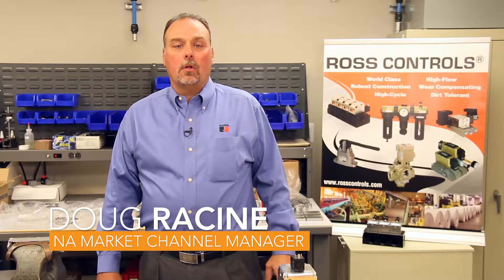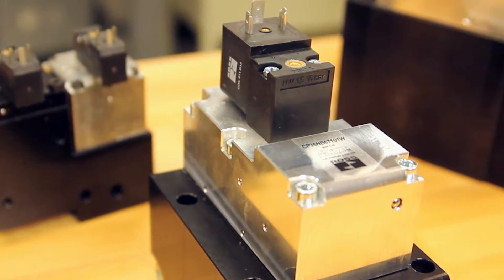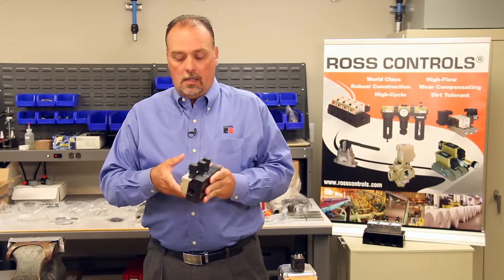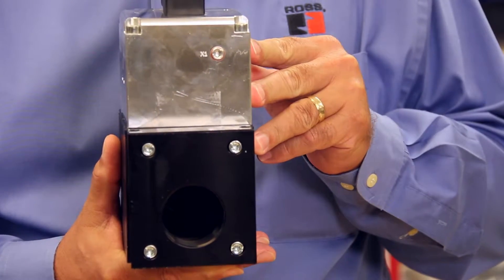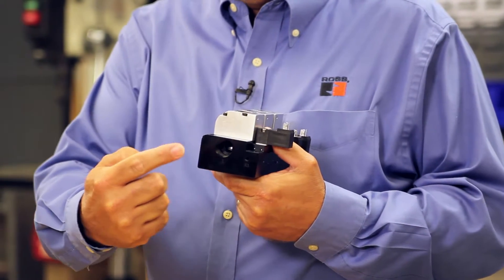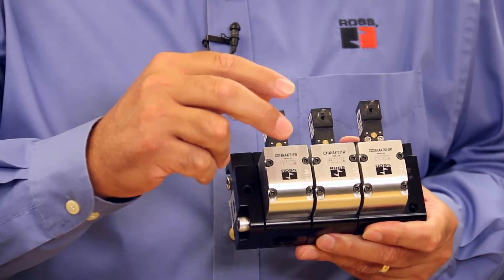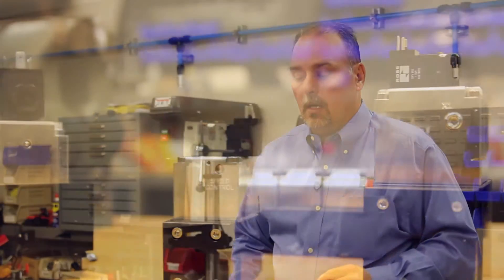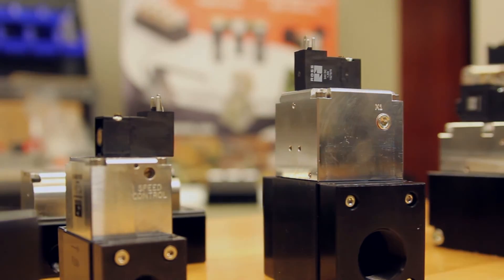ROSS DALE Series Inline Mounted Poppet Valves & Manifolds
The Dale Series inline valves and manifolds are high-flow, vacuum, port pressure independent, leak-test, leak-tight capabilities.